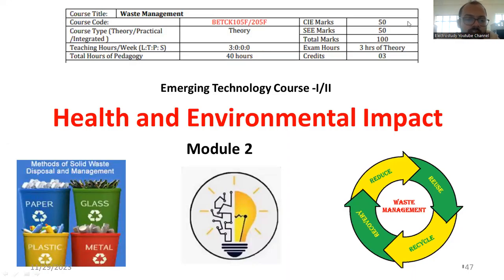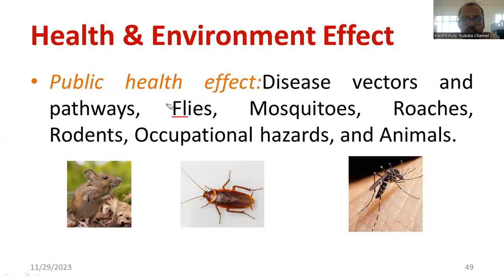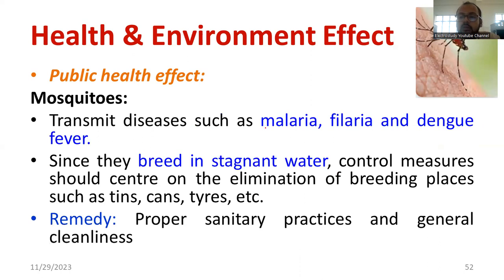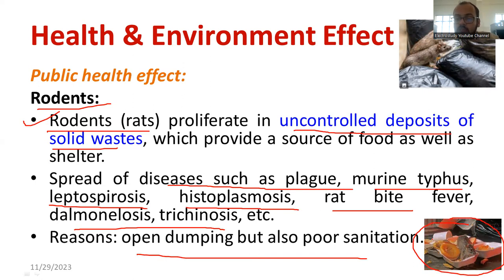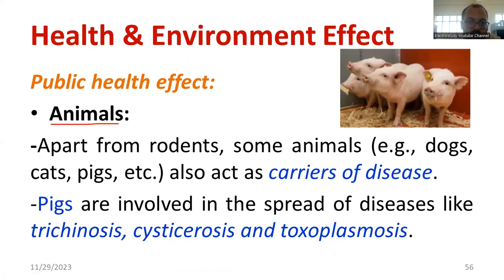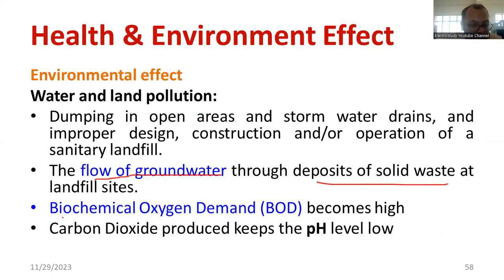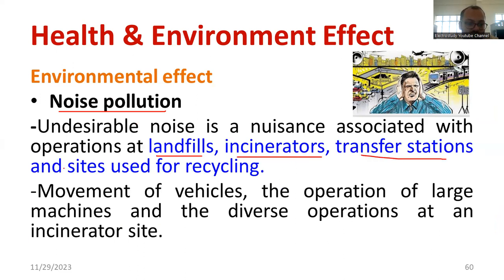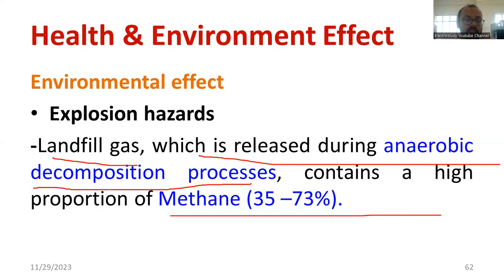Health and Environmental Effect Waste Management Lecture series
Dear all,
Unveiling the Truth: Solid Waste and its Impact on Health & Environment! 🌍♻️

Description:
🌟 Join us on a journey to unravel the secrets behind solid waste and its profound effects on both our health and the environment. 🔄 From eye-opening statistics to actionable tips, this video is a comprehensive guide to understanding and addressing the challenges posed by solid waste.

🌿 In this insightful exploration, we'll cover:

The intricate link between solid waste and environmental degradation.
Shocking revelations about the health implications of improper waste management.
Sustainable solutions and best practices to minimize our collective environmental footprint.
How YOU can make a positive impact through conscious waste disposal and lifestyle choices.
🔍 This isn't just a video; it's a call to action! Together, let's take steps towards a healthier, greener planet. 🌱💚

Remember, small actions lead to big impacts. Let's be the change we wish to see in the world! 🌈🌎